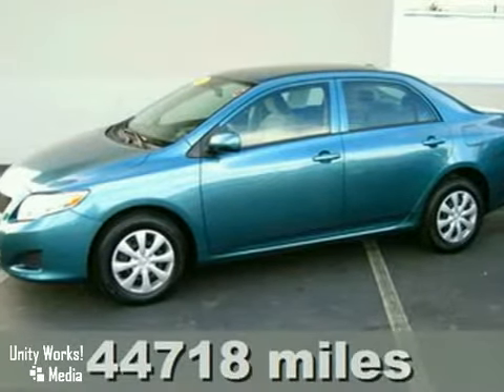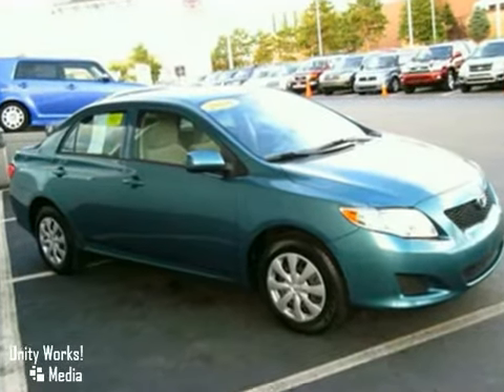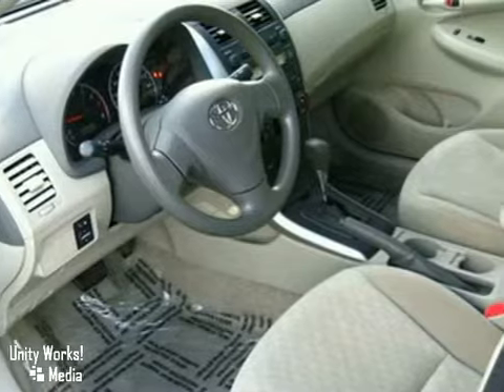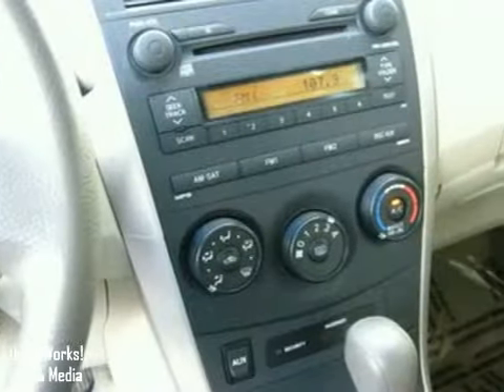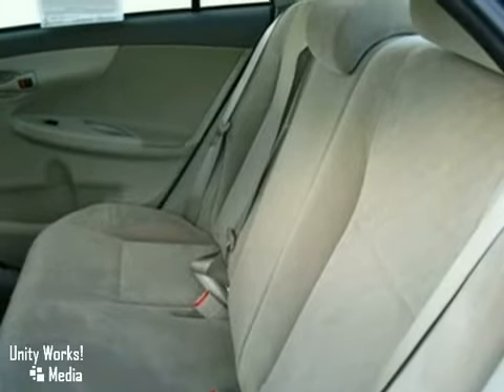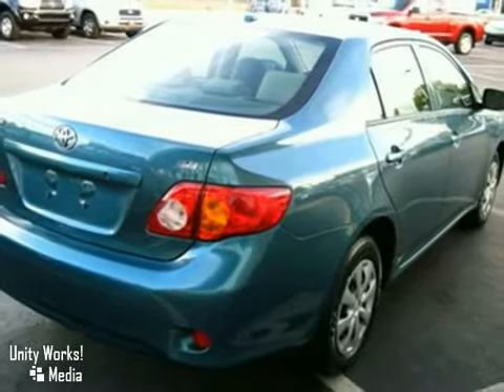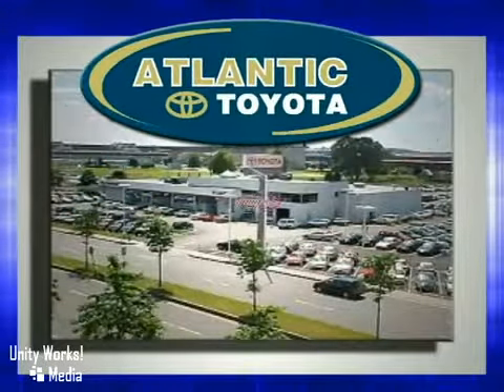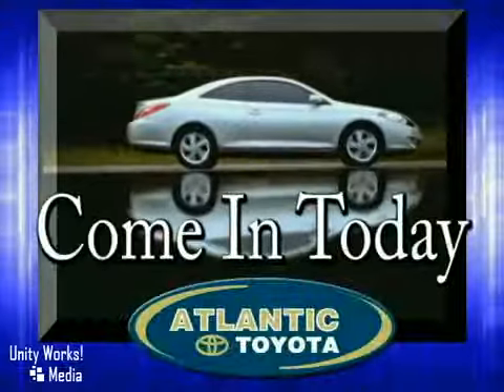2009 Toyota Corolla P13555 in Boston Danvers, MA 01905 SOLD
SOLD - If you are looking for real value on a great used car, Atlantic Toyota invites you to come in and test drive this 2009 Toyota Corolla, stock# P13555. We are conveniently located near Boston Danvers, MA and known for our great selection, reliability and quality. Come take a look at this 2009 Toyota Corolla today.

Atlantic Toyota
671 Lynnway
Boston Danvers MA, 01905

Yes, it's true. This great-looking Capri Sea Green LE is TOYOTA CERTIFED, and comes with a very long list of standard features, including power windows, power locks, power mirrors, CD player, wood-grained dash and console area, 60-40 fold-down rear seats, tilt AND telescopic steering wheel, plus the superior safety of ABS brakes, side-airbags in the front, and curtain-shield airbags both front AND rear. So what makes this one different? That's easy: You'll only find this great car in OUR legendary premium pre-owned vehicle inventory. With 30-plus years doing business on the Lynnway, under the same management for the better part of those three decades, our family-owned dealership has EARNED our reputation for top-quality pre-owned cars (which we stand solidly behind,) and first-rate customer service. When you purchase your car or truck from us, you don?t become a number. you become ?part of the family.? ____________